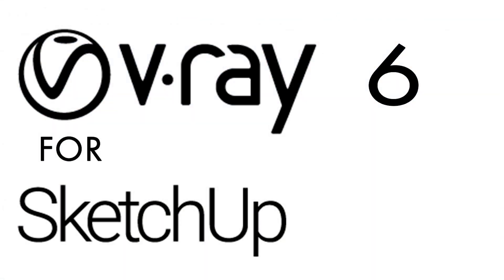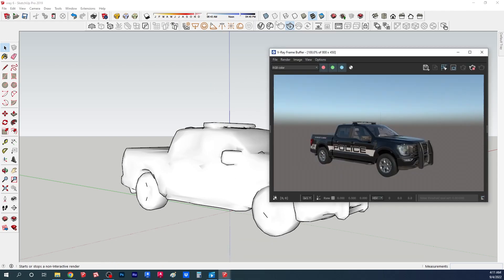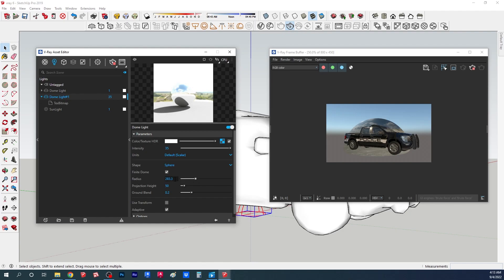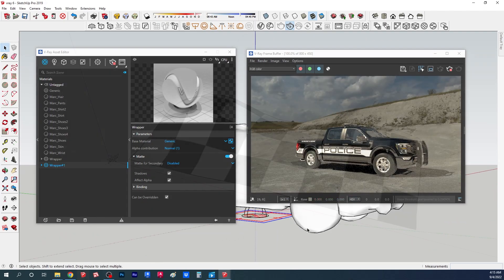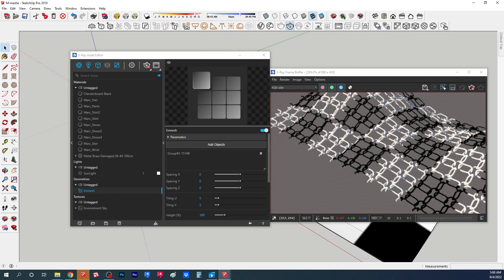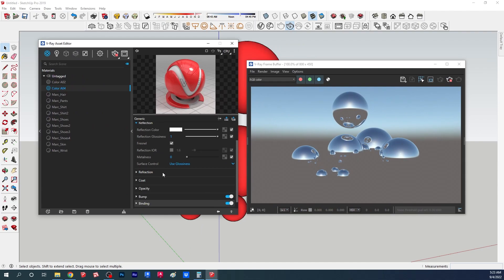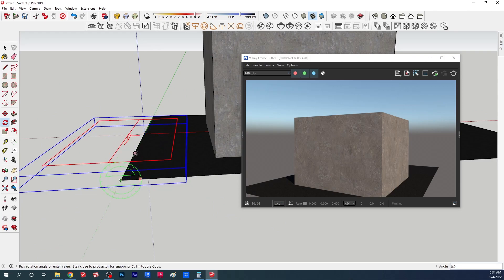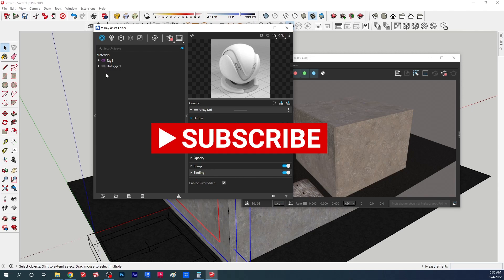NEW V-Ray 6 for Sketchup !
The NEW V-Ray 6 For Sketchup -
all the new features and materials first look at the beta version